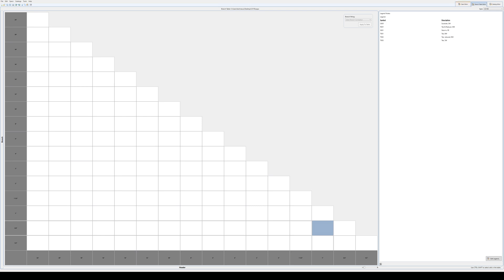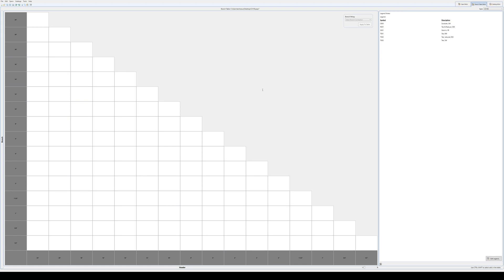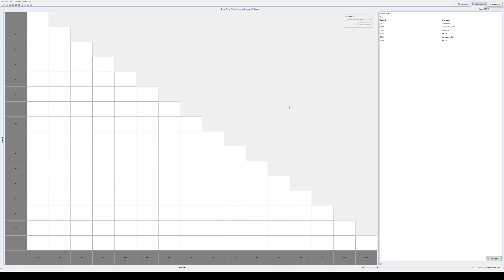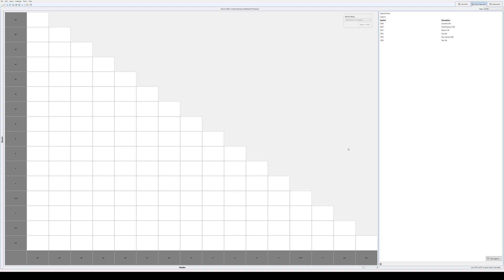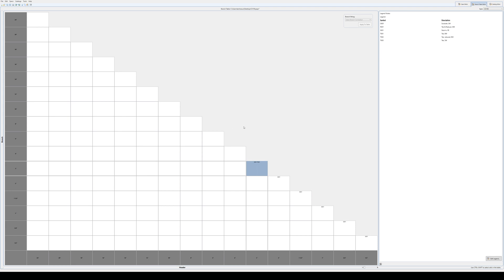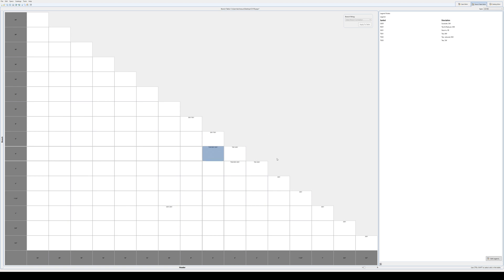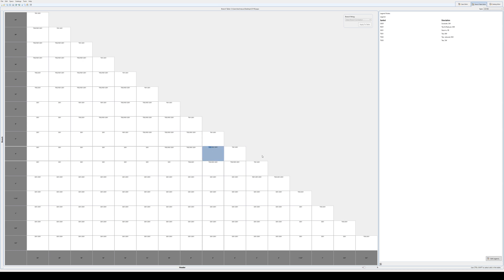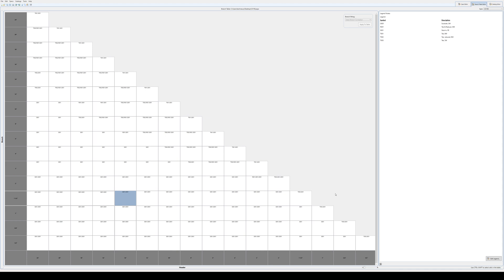Tech Talks - Plant3D Specs and Branch Tables